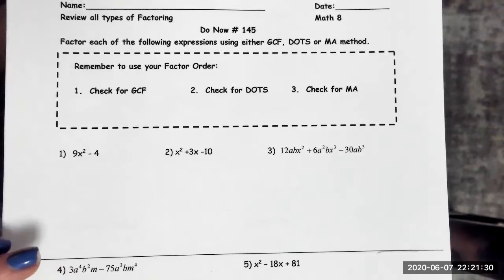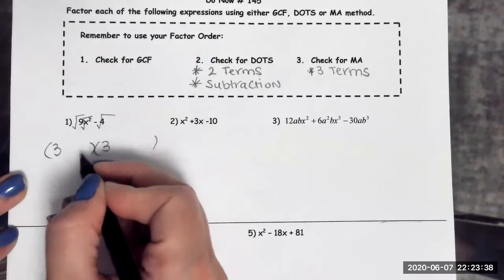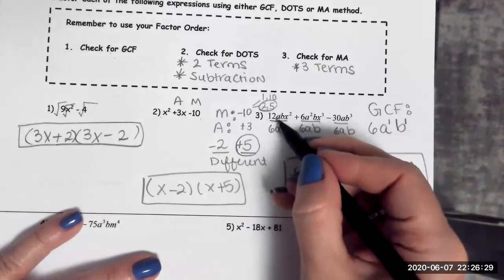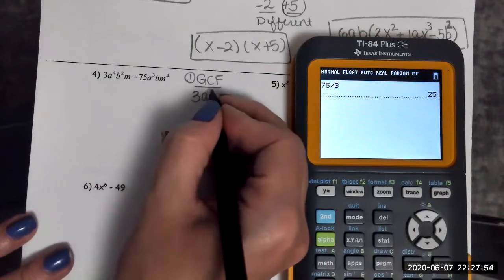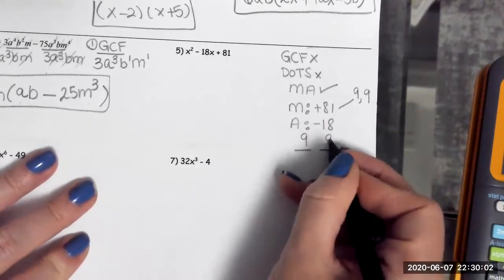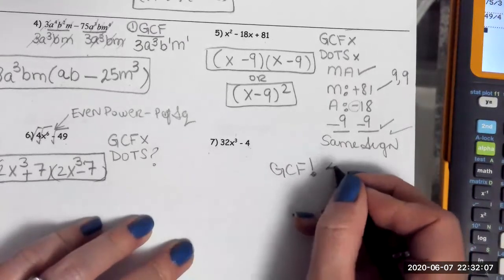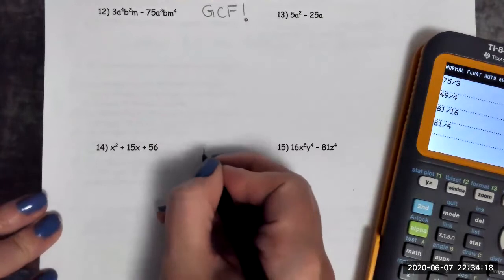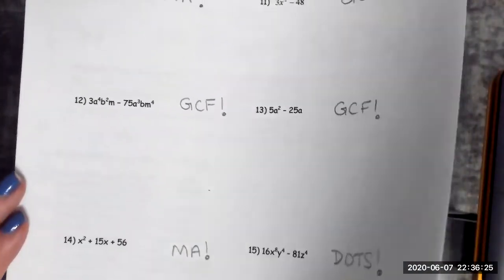Mixed Review of Factoring